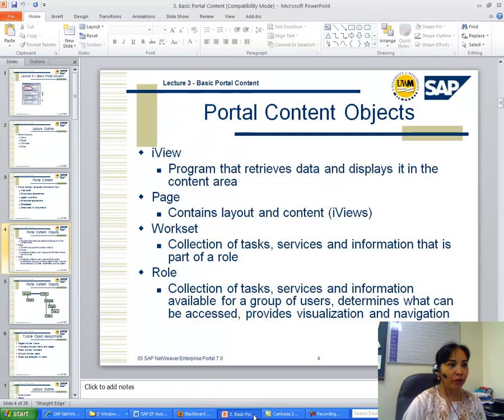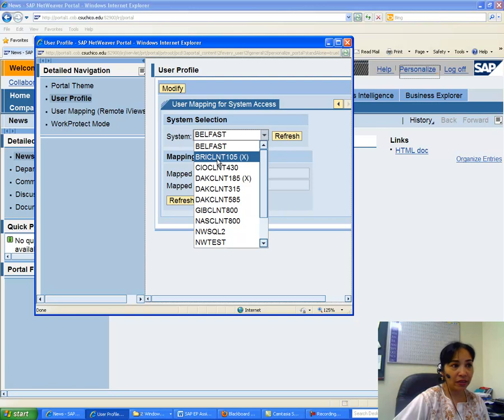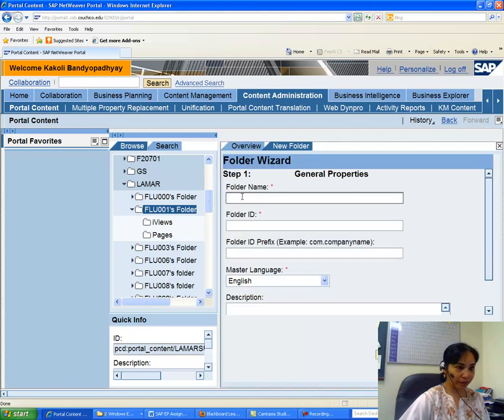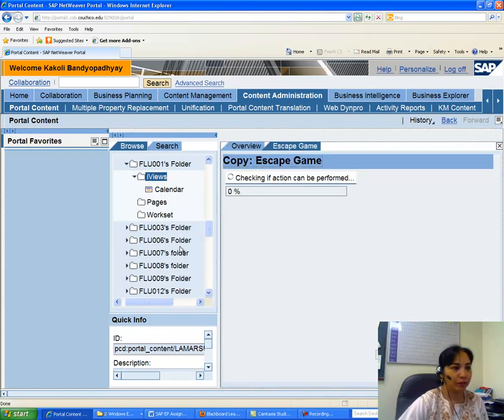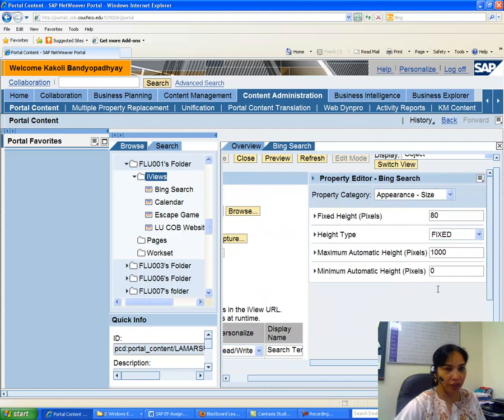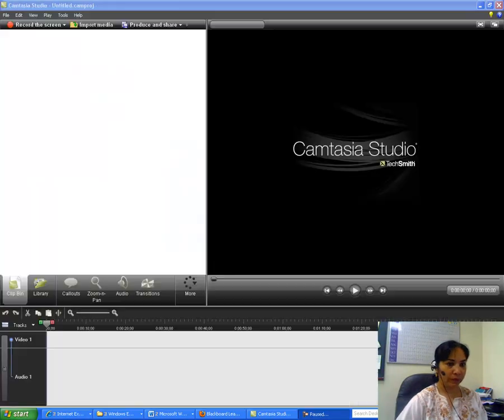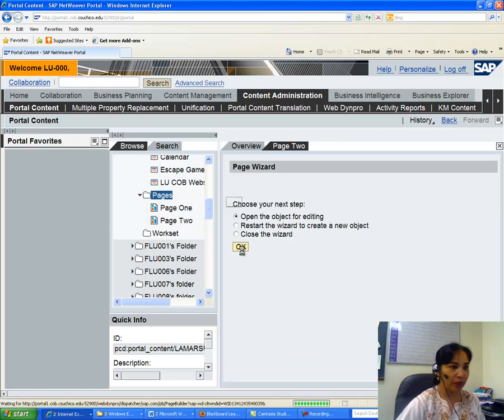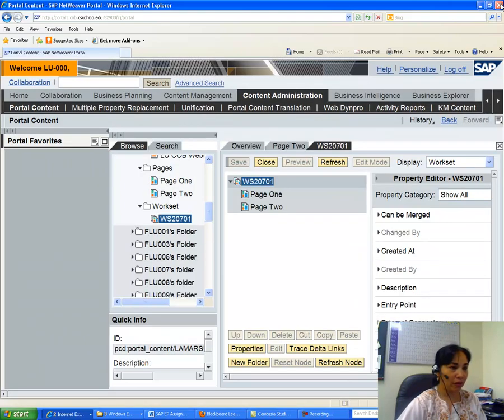SAP EP Assignment 2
enterprise portal